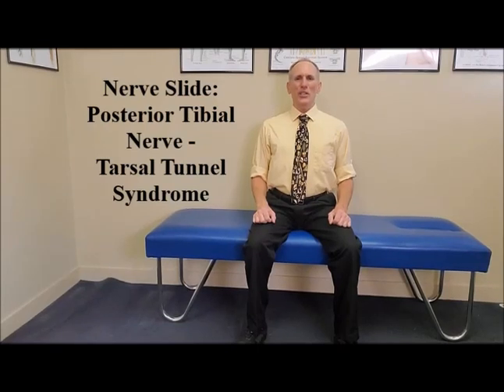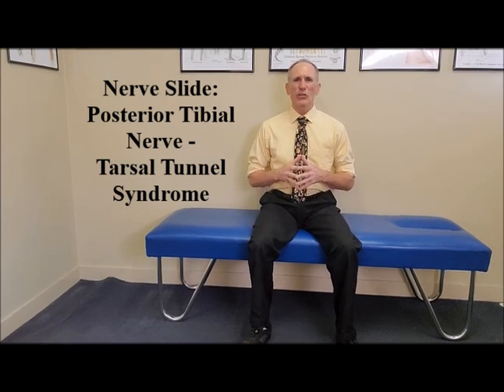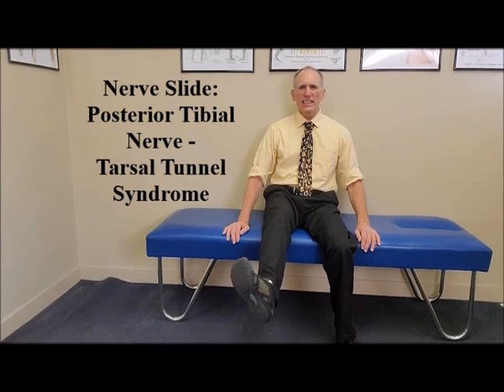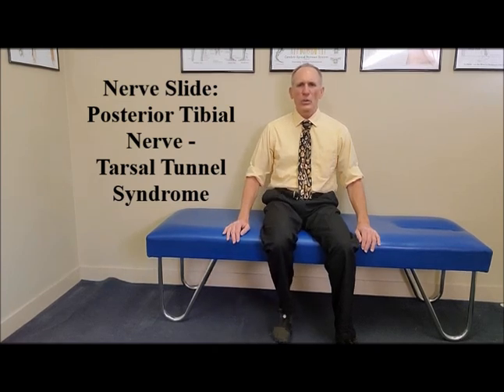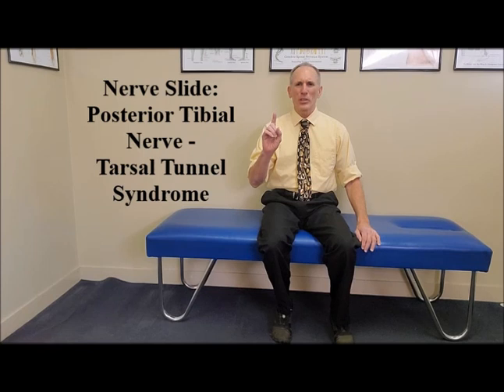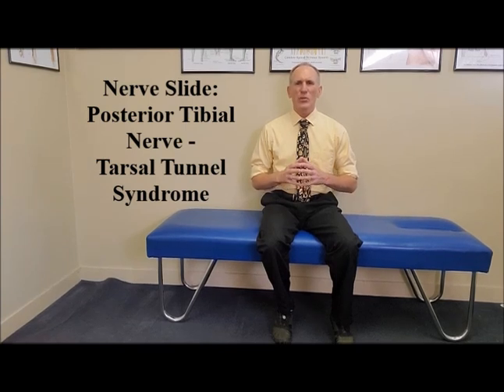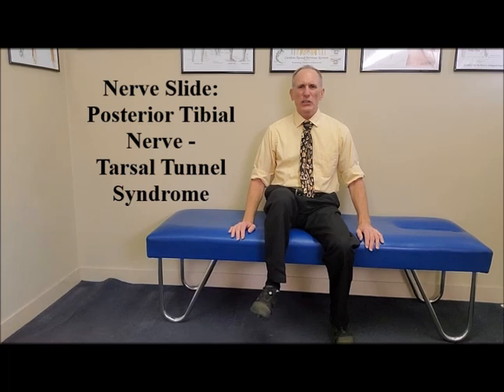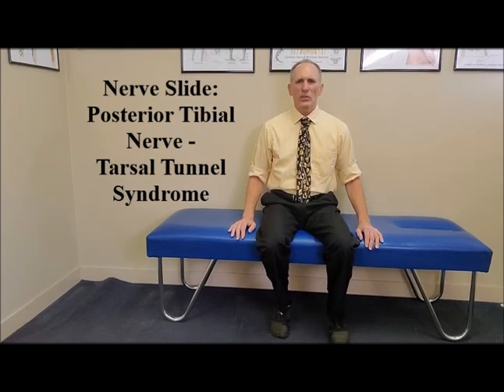Nerve Slide: Posterior Tibial Nerve - Tarsal Tunnel Syndrome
Nerve Slides AKA Neural Mobilization, Nerve Glides and Nerve Flossing.
Help restore fluid movement between nerves and muscles.
Lessen encasement of nerves by scar tissue.
Improve axonal nerve conduction.
Specific motion.
Move slowly.
Non-resistant and non-exertion.
Three to fifteen reps per day. Do extra reps when needed.

Nerve Slide: Tarsal Tunnel Syndrome – Posterior Tibial Nerve
Sit in good posture on a training table or weight bench.
Flex and internally rotate the hip.
Extend the knee.
Dorsiflex and evert the ankle.
Return ankle to neutral.
Repeat ankle motions.

Nerve slides are non-exertion, non-resistance motion exercises which help lessen nerve entrapment. Nerve slides are also known as nerve glides, nerve flossing and neural mobilization. They are useful in treating nerve entrapment conditions caused by scar tissue encasement. Nerves may become impinged along their course and elicit symptoms such as: pain, weakness, fatigue, numbness, tingling, burning, muscle atrophy, heaviness, coldness and swelling.
Nerves are positioned between and through muscles on their course from the spinal cord to their destination in the extremities. As nerves run between the muscles, the muscles and nerves normally slide smoothly over each other. When the nerve is impinged, this fluid sliding motion ceases to exist as scar tissue formation begins to encase the nerve to the surrounding tissues at multiple locations.
The gentle sliding motion of nerve slide exercises re-establishes correct motion between the nerves and surrounding muscles by decreasing the scar tissue formation that traps the nerve.
Nerve slide exercises work by moving the limb from a position where the nerve is on it shortest path to a position where the nerve is on its longest path. Nerve slides should be executed slowly with control and precision through a symptom-free range of motion. If pain or symptoms are elicited or intensified, decrease the number or repetitions or switch to another nerve slide exercise.
Utilize nerve slide movements in conjunction with conservative treatments such as chiropractic care, stretching, foam rolling, massage and yoga. Combine these treatments with proper workstation ergonomics, frequent micro-breaks from static positions and proper nutrition to prevent and lessen scar tissue formation from being the source of nerve impingement.

The posterior tibial nerve is the distal end of the tibial nerve. The posterior tibial nerve is susceptible to entrapment in tarsal tunnel syndrome

Nerve Slide: Sciatic Nerve - Sciatica/Piriformis Syndrome
Flex the hip.
Extend the knee.
Dorsiflex the ankle.
Plantarflex the ankle.
Repeat dorsiflexion and plantarflexion.
Relax ankle, knee and hip.

Nerve Slide: Common Peroneal Nerve AKA Common Fibular Nerve
Extend the knee.
Plantar flex and invert the ankle.
Repeat ankle motions.

Reference
The initial effects of an upper extremity neural mobilization technique on muscle fatigue and pressure pain threshold of healthy adults: a randomized control trial